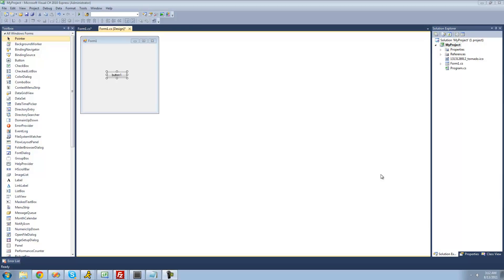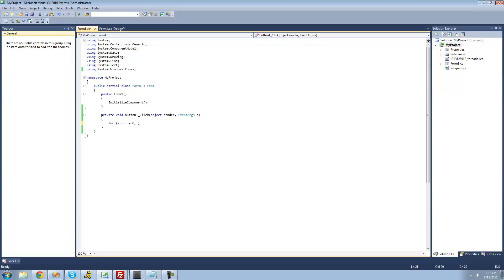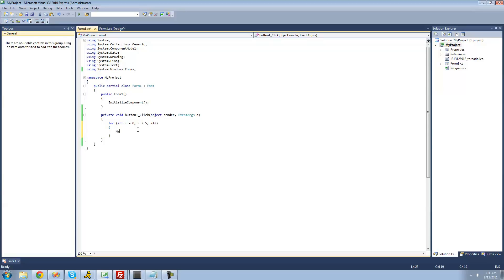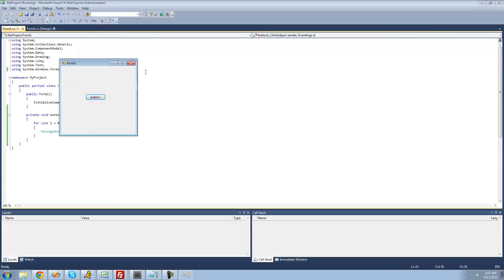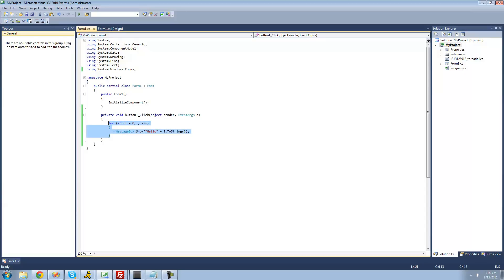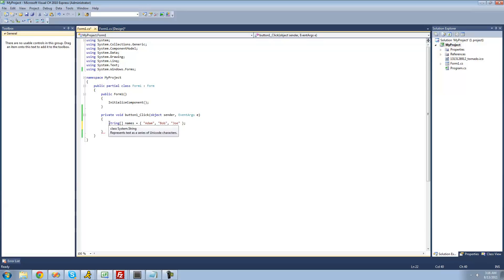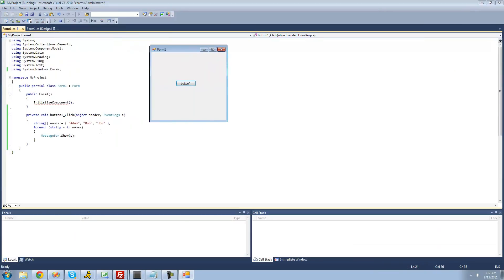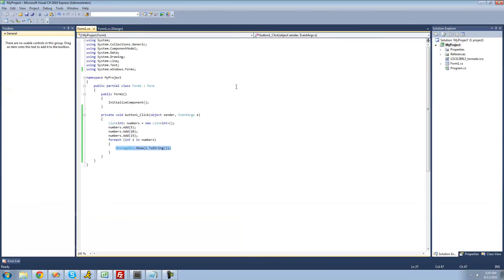C# Beginners Tutorial - 13 - For and Foreach Loop